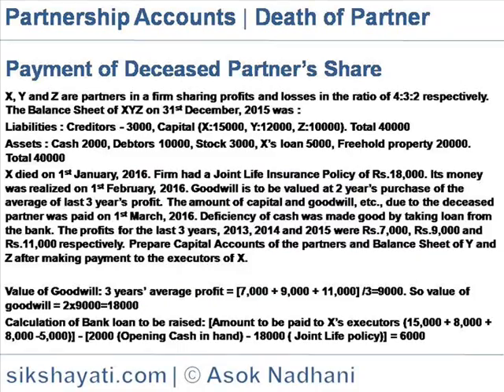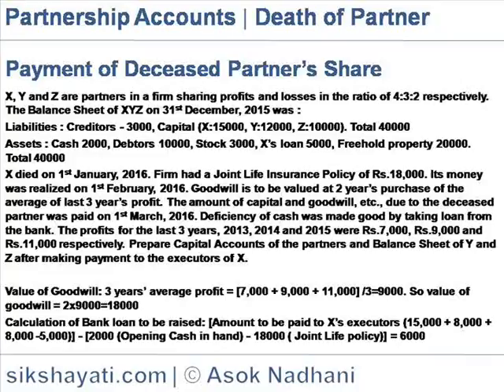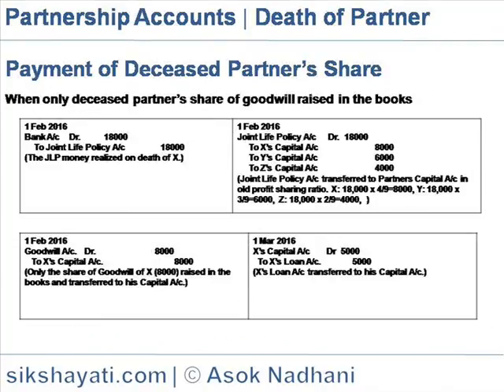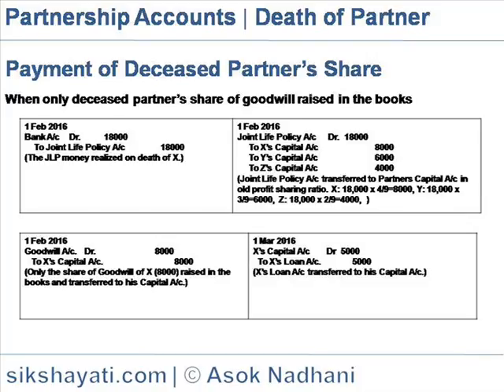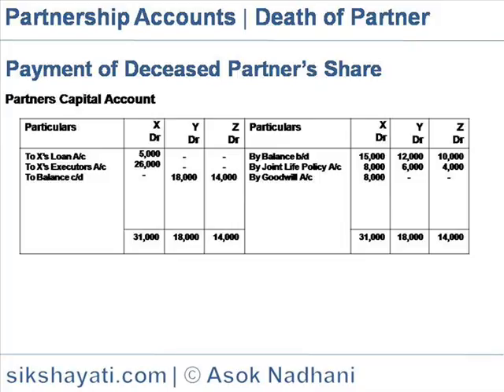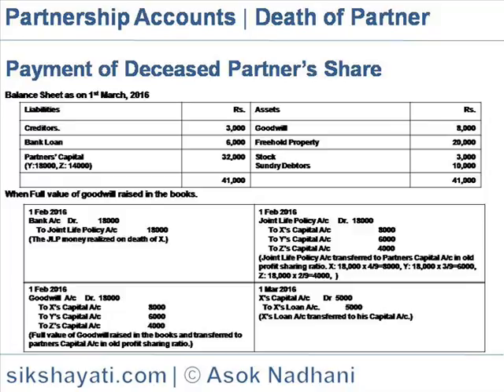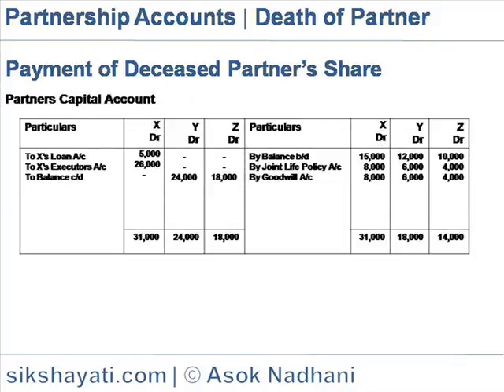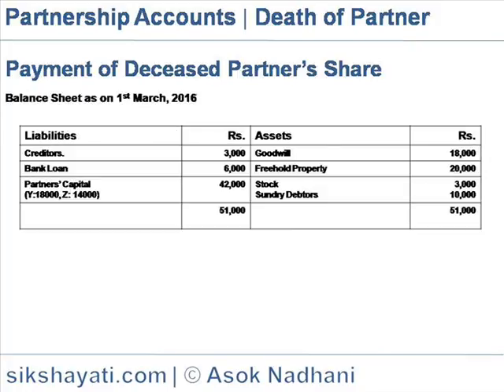Partnership Accounts- Death of Partner | Payment of Deceased Partner share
This video explains the accounting entries for introduction of new partner, death or retirement of old partner in partnership business, rules for computation change in profit sharing ratio, sacrificing ratio and gaining ratio, accounting for Goodwill, evaluation and appropriation of profit in partnership business.